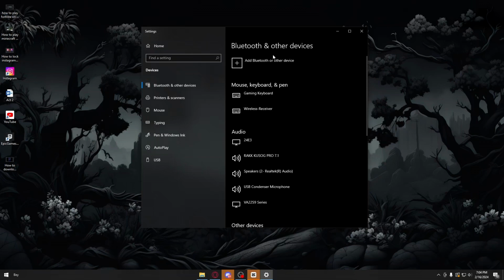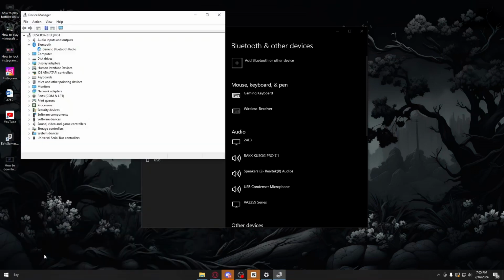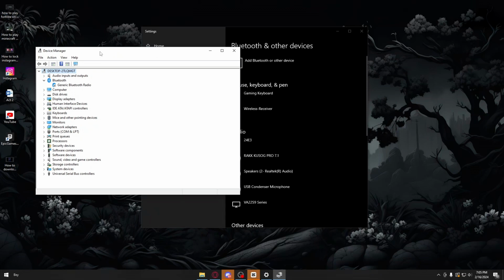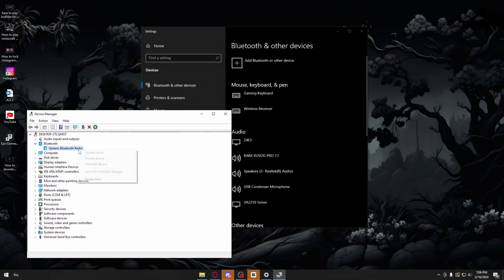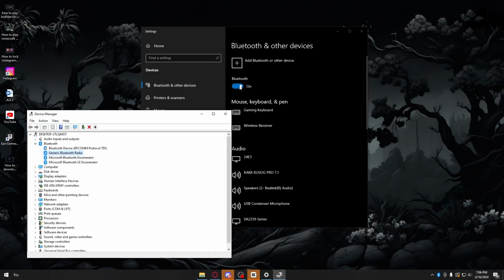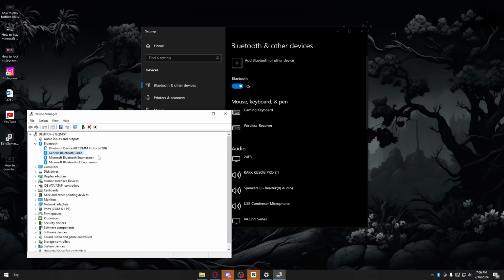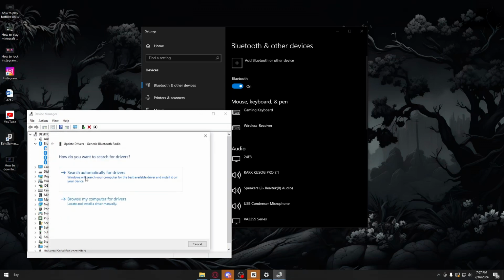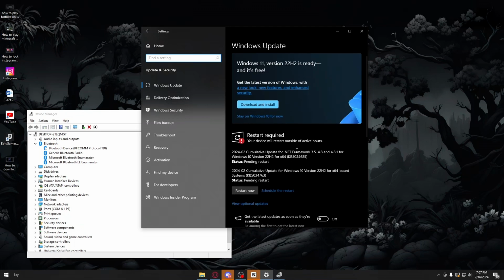How To Fix Bluetooth On/Off Button Missing In Windows 11 (Easy)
"How To Fix Bluetooth On/Off Button Missing In Windows 11"

Struggling with a missing Bluetooth on/off button in Windows 11? Don't worry, you're not alone! In this comprehensive tutorial, we'll guide you through the steps to resolve this frustrating issue and get your Bluetooth functionality back on track.

Bluetooth connectivity is essential for many devices, from wireless headphones to keyboards, and losing access to it can be a major inconvenience. Fortunately, our step-by-step guide will help you troubleshoot and fix the missing Bluetooth toggle in Windows 11 with ease.

In this video, we'll cover:

Common reasons why the Bluetooth on/off button may disappear in Windows 11.
Simple troubleshooting steps to identify and resolve the issue.
Advanced solutions for more persistent Bluetooth problems.
Tips to prevent the issue from recurring in the future.

Whether you're a novice Windows user or a tech-savvy enthusiast, our tutorial provides clear and concise instructions to help you regain control of your Bluetooth settings in Windows 11.

Don't let a missing Bluetooth toggle button slow you down. Watch our video now and get your devices connected seamlessly once again!